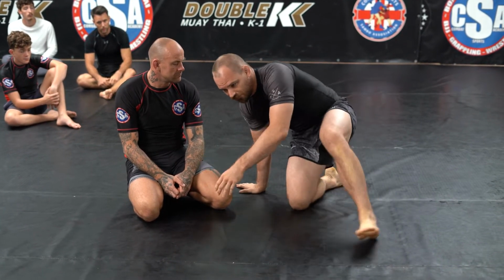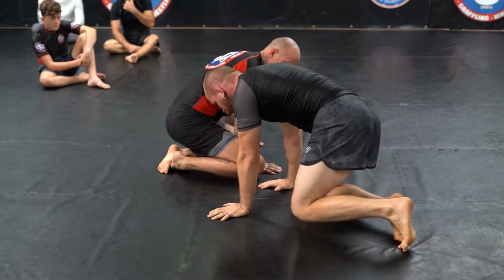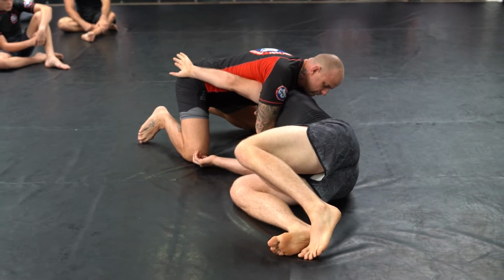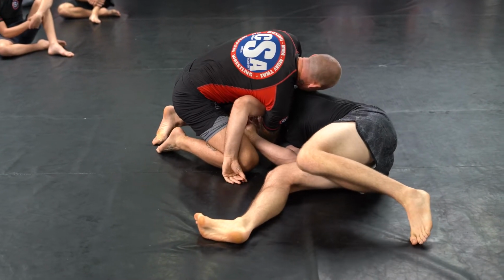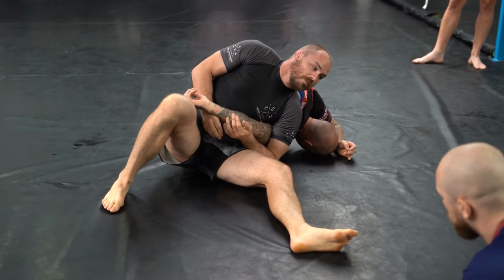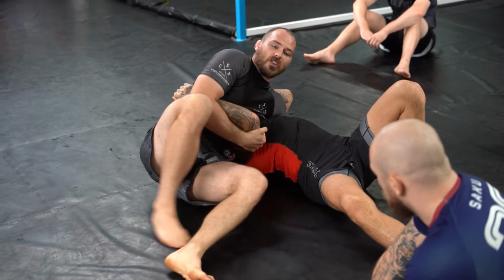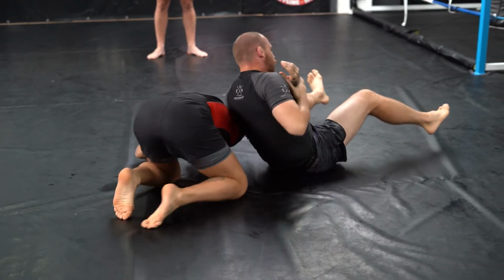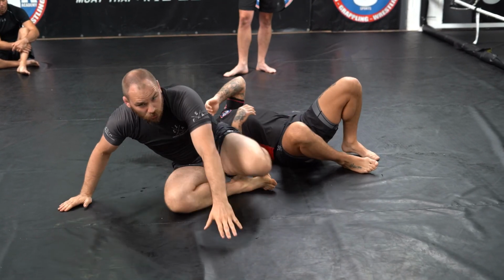From Hell To Heaven! D'Arce Choke Escape Into Horrible Armlocks!